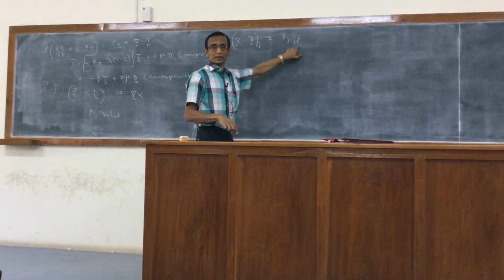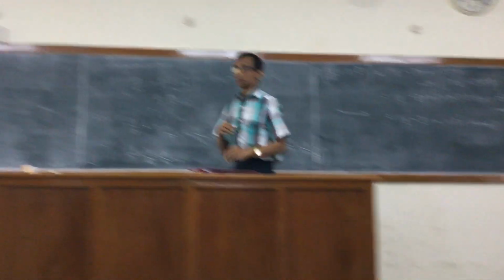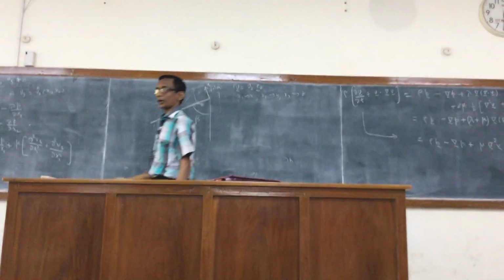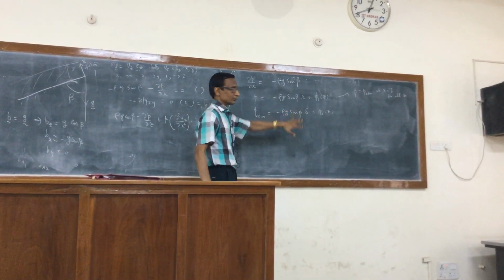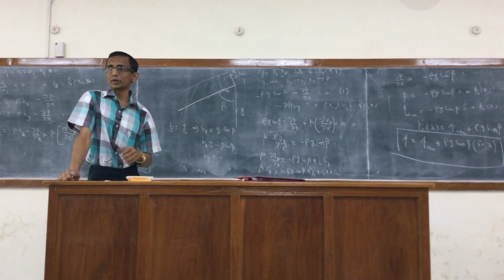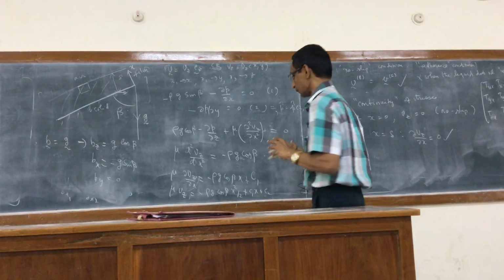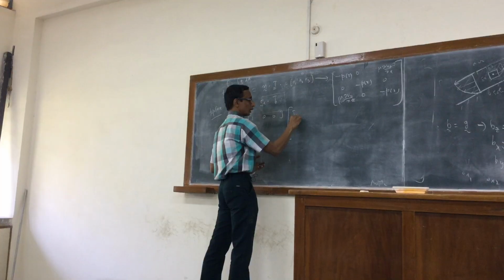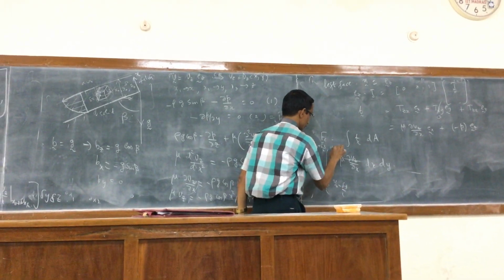Transport Phenomena _Lecture 18_R. Ravi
Lecture 18: Derivation of the Navier-Stokes (N-S) equations; Pressure and velocity profiles, contact force calculations in the case of a falling film over an inclined plate
Up to 12 min.: Divergence of the deformation tensor; Final forms of N-S equations for a compressible and an incompressible fluid of constant viscosity; expanded form for an incompressible fluid (for rectilinear coordinate system)
12 min. – 19 min.: Steady one-dimensional flow of a linearly viscous incompressible fluid of constant viscosity (v1= v2 = 0); consequence of the continuity equation: v3 = v3 (x1,x2); Inertial terms in N-S equations vanish.
19 min. - end: Flow of a falling film down an inclined plane; expression for pressure; boundary conditions for velocity (component along flow direction); no-slip condition at the solid surface and continuity of stress at the gas-liquid interface; [around 47 min. : equation at top of left board must read as T - -p I +2 mu D (D missing); subsequent steps are correct]; obtaining velocity profile; evaluation of contact forces on the faces of a rectangular volume element within the fluid; [At 1:07: formula for the force on the top face at the bottom of the board must have ez (unit vector in z-direction) added to the shear force component].